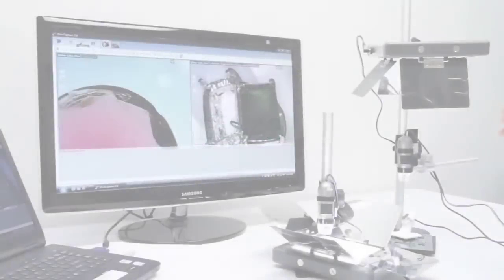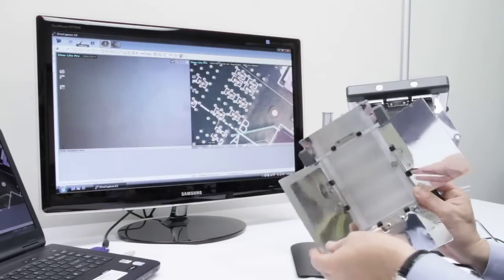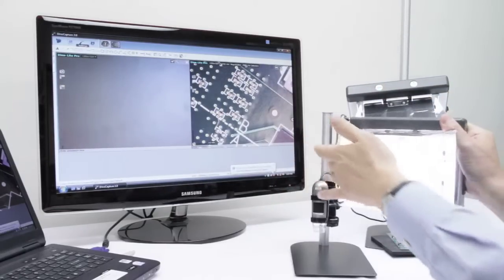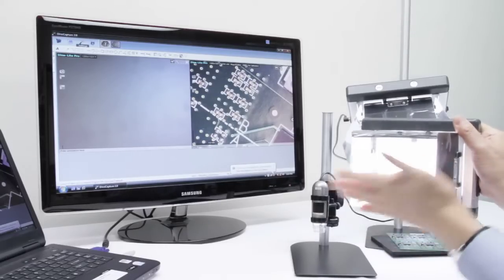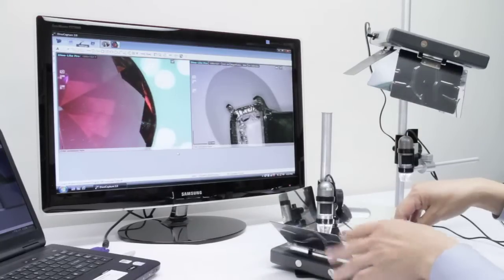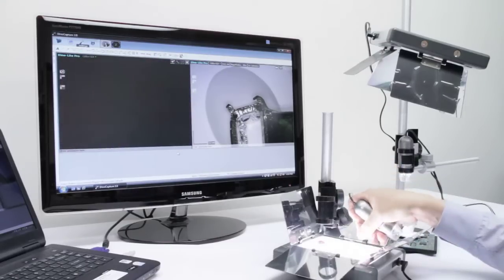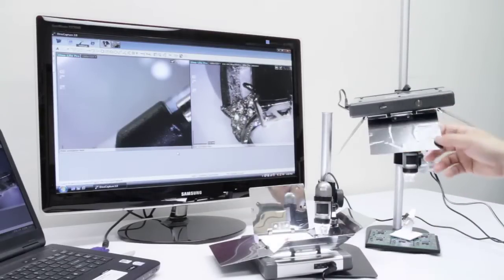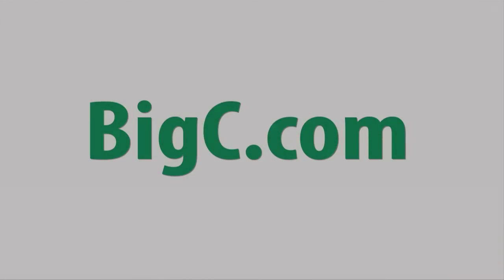Dino-Lite MS43L Lighting Accessory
The MS-43L is designed for use with Dino-Lite microscopes when additional lighting will help you achieve the highest quality imaging results. This easy to use spot light that doubles as a back-light comes with a base to help guide your light in the right direction. As a spot light when attached to the base, the MS-43L can be moved to the position of choice for lighting conditions that require more than what the Dino-Lite microscope already has or perhaps an indirect light as some objects will need. When operating as a base the MS-43L illuminates objects from below just as a traditional microscope would, offering the lighting that would be needed for such objects with hard to reach or illuminate spaces such as thin deep holes in small parts.

The MS-43L light has 4 adjustable mirror flaps to help manipulate the light in different angles for optimal performance. The light is powered via AC Adapter and has an On/Off switch on the side of the body.